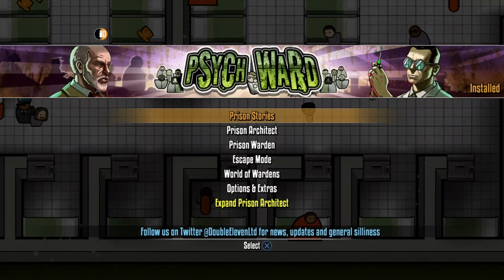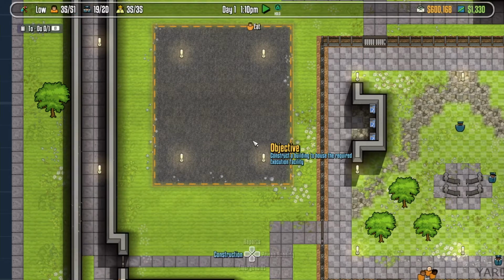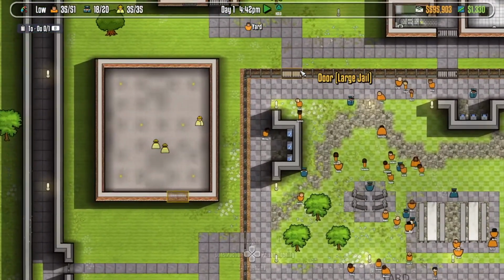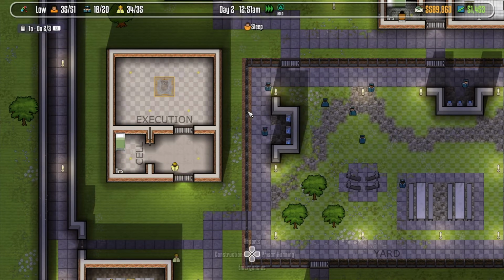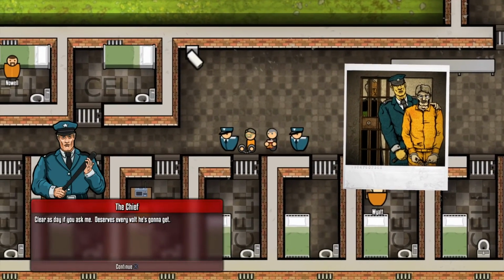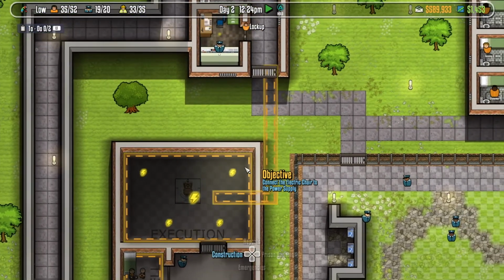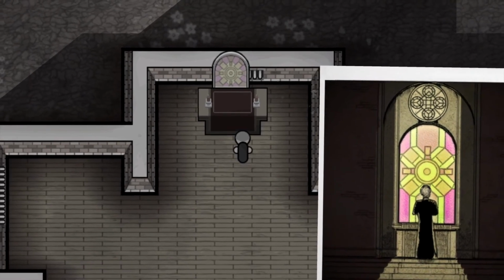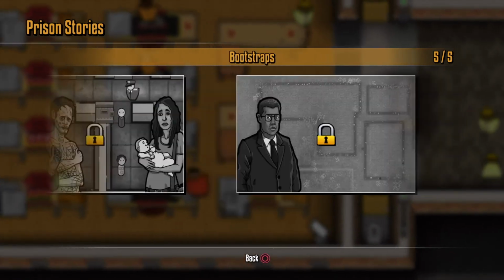PS4 - Prison Architect ~ Death Row